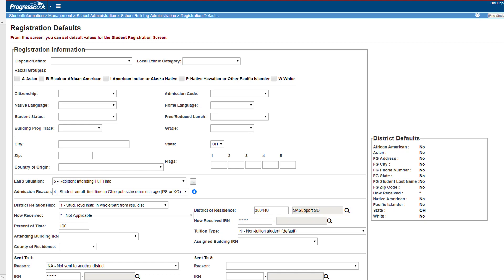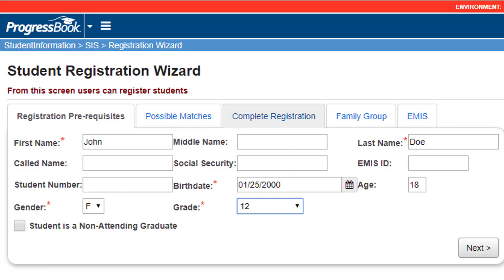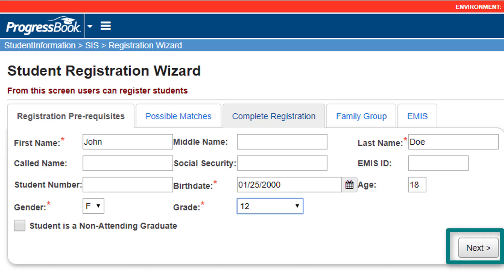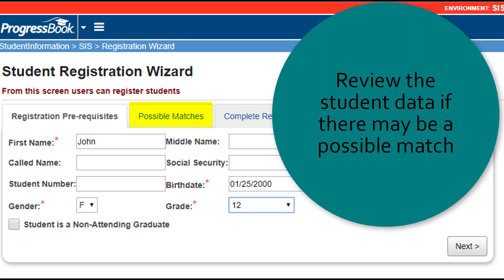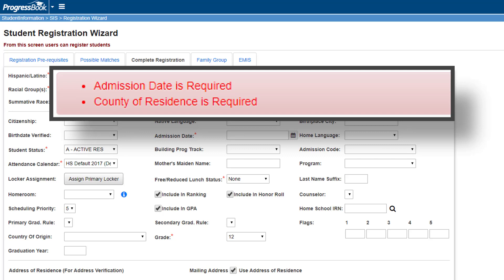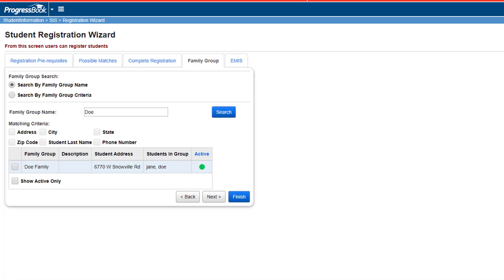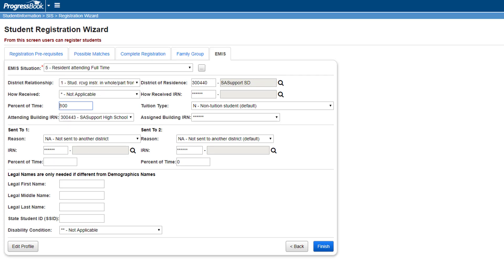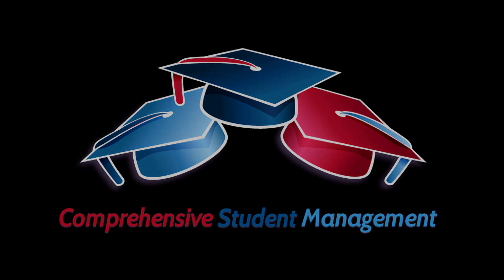ProgressBook Student Registration in StudentInformation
An overview about how to register a student using the Registration Wizard in StudentInformation.